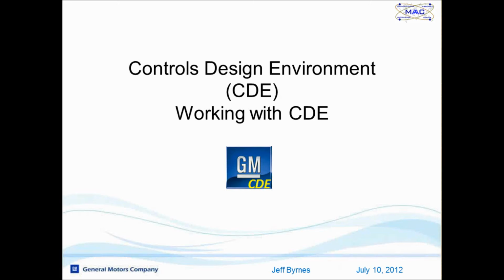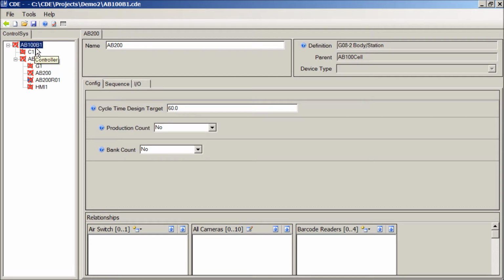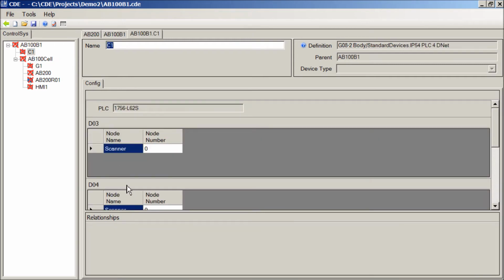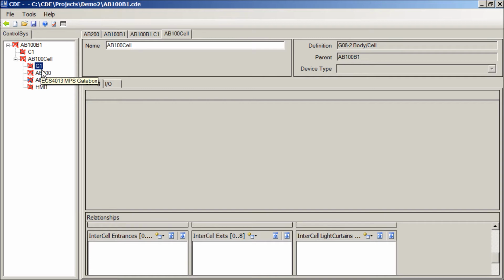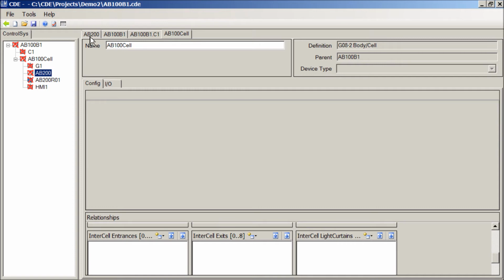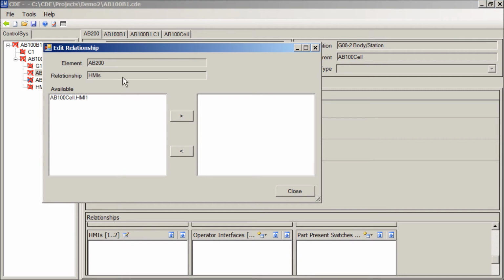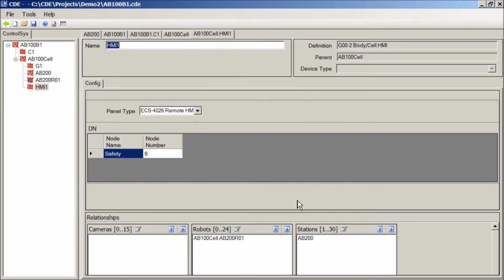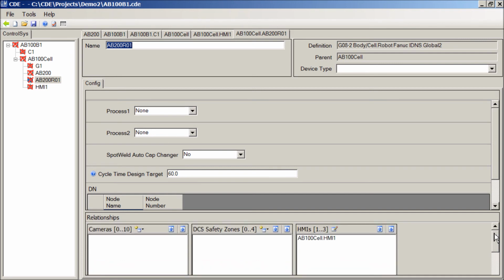GM CDE 교육 영상-04 Relationships Mod